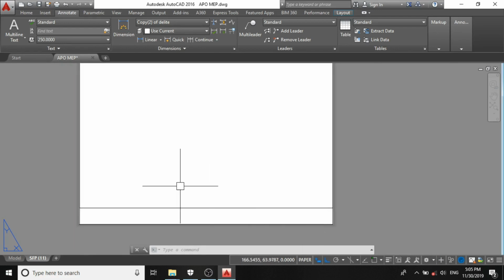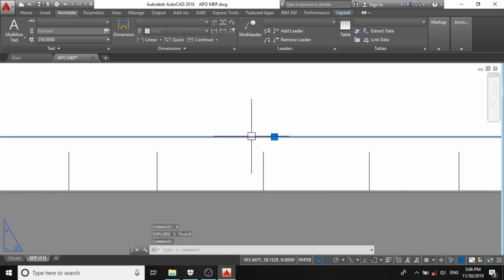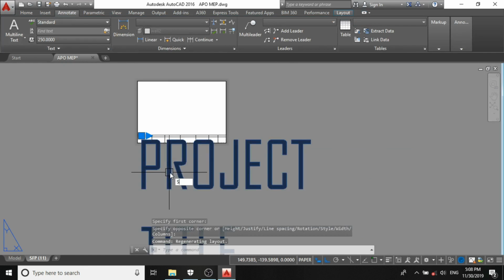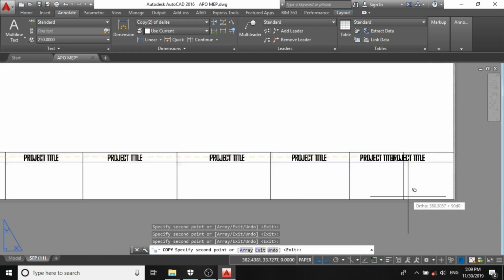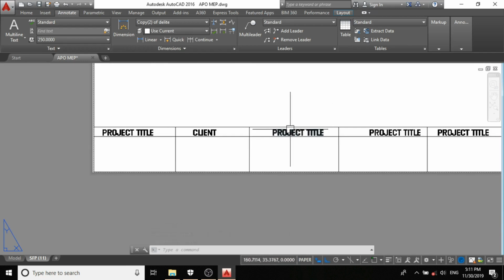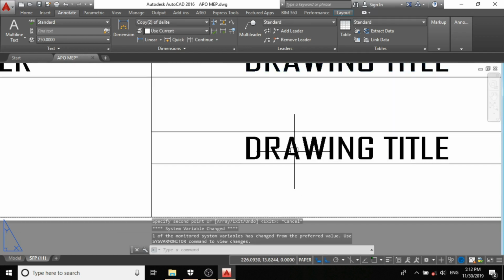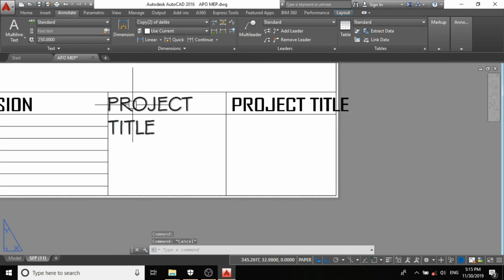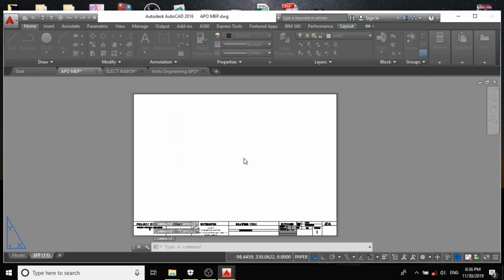AUTOCAD MEP TRAINING 04 (DESIGNING THE TITLE BLOCK)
This is the fourth video on MEP design using AutoCAD software which is the fundamental software in the construction. This AutoCAD software tutorial is mainly for MEP (building services) engineers.